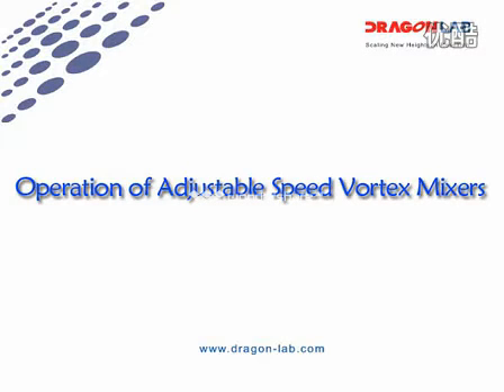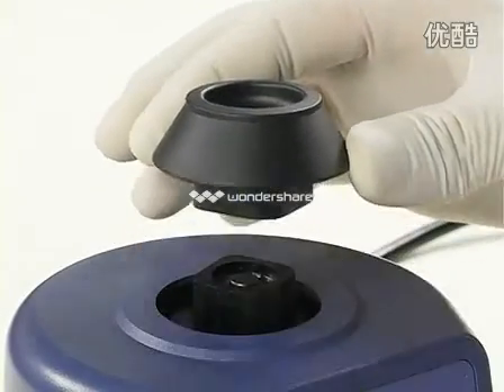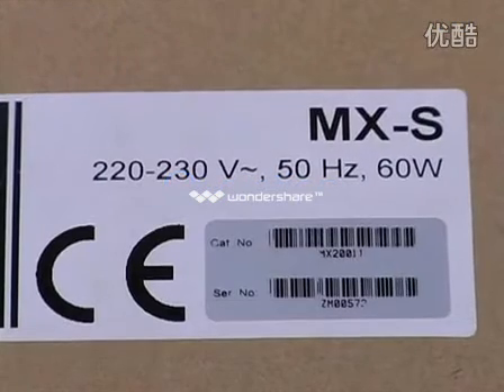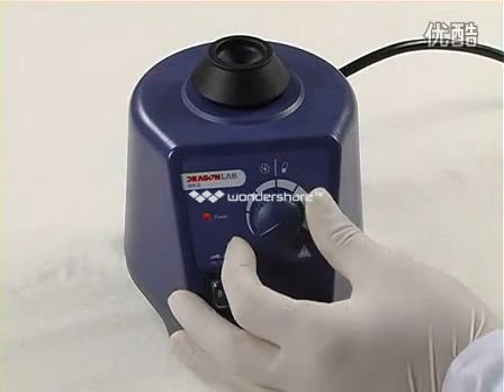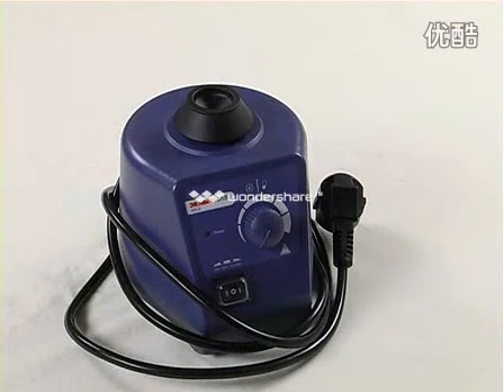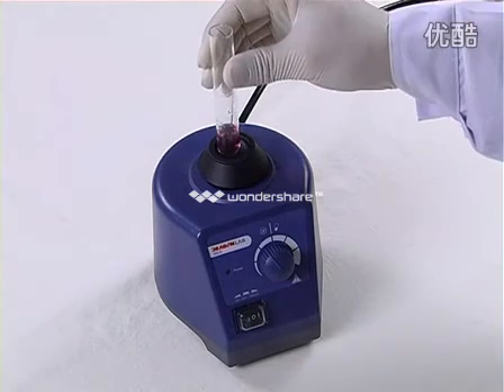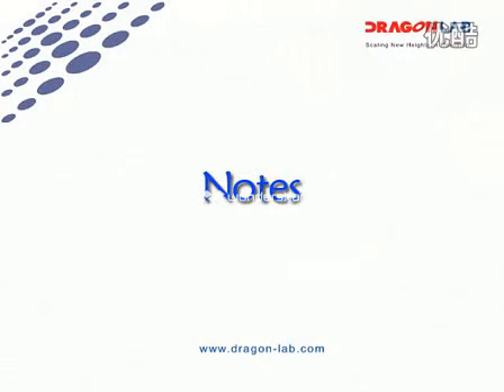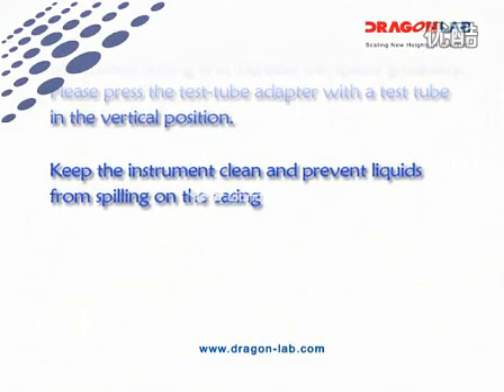Vortex Mixer de Velocidad Ajustable hasta 2.500RPM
Features
- Touch and continuous operations
- MX-S with wide speed range of 0-2500rpm, stepless speed regulation
- MX-S used for various mixing applications with optional adapters, handles up to 48 tubes
- Specially designed vacuum suction feet hold to the work surface and prevent the unit from movement
- Aluminium cast base avoids unnecessary "walking" .

   MX-S
(Adjustable speed)  MX-F
(Fixed speed)
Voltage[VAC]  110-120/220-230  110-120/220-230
Frequency[Hz]  50/60  50/60
Power[W]  60  60
Mixing motion  Orbital  Orbital
Orbital diameter[mm]  4  4
Motor rating input[W]  58  58
Motor rating output[W]  10  10
Permissible on time[%]  30  30
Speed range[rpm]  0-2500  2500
Speed display  Scale  --
Run type  Continuous/ touch operation
Dimensions[W×H×D mm]  127×130×160  127×130×160
Weight[kg]  3.5  3.5
Permissible ambient temperature[℃]  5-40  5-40
Permissible relative humidity  80%  80%
Protection class acc. DIN EN60529  IP21  IP21